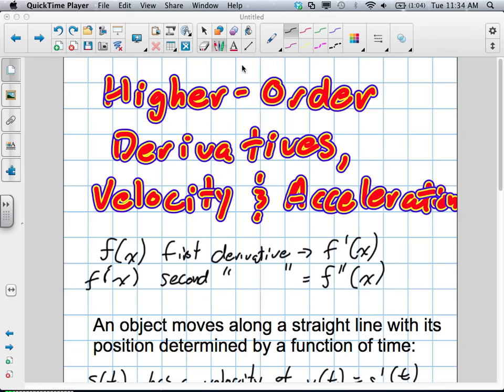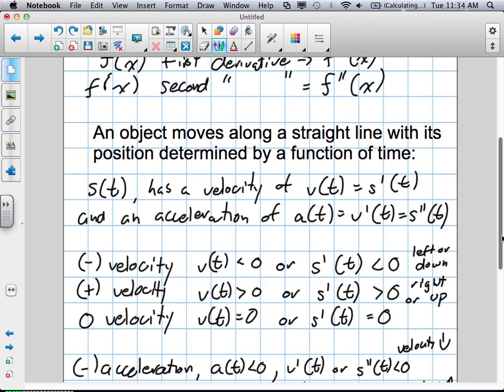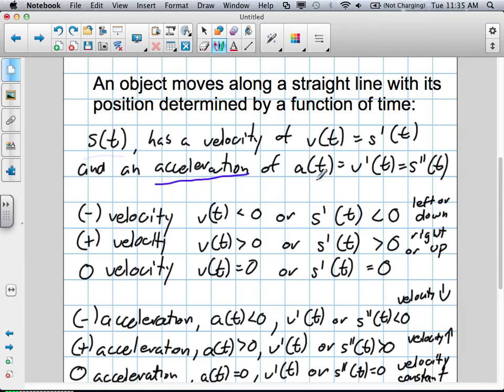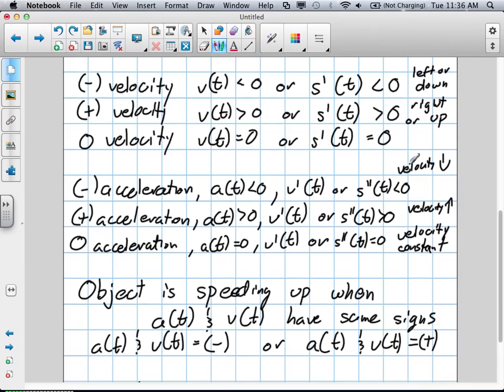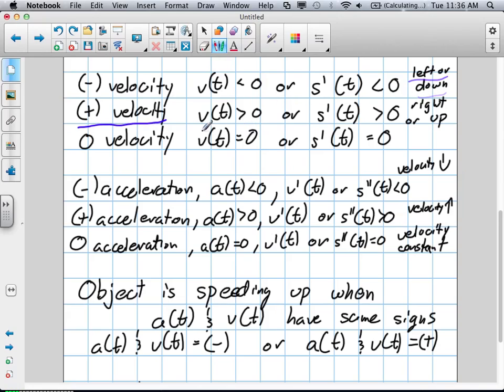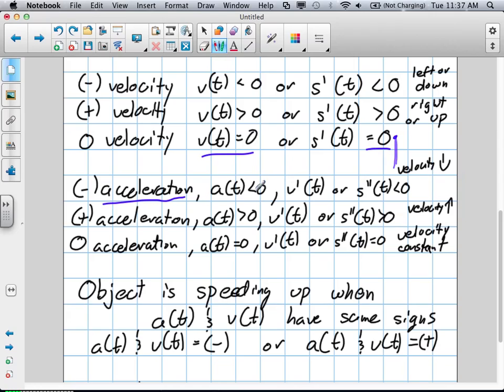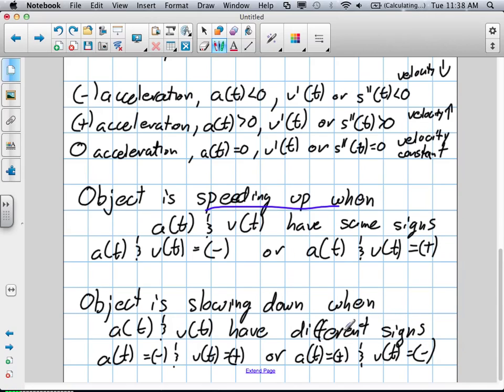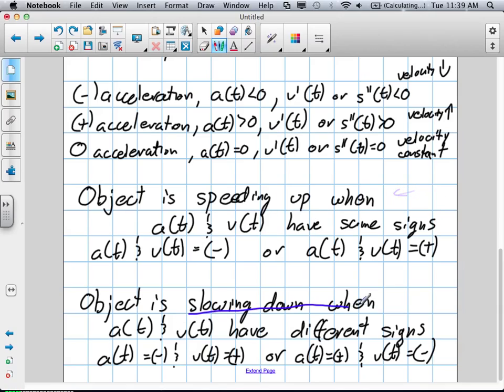Higher Order Derivatives, Velocity, Acceleration Theory (Grade 12 Calculus Lesson 3.1 7:17:12).mov